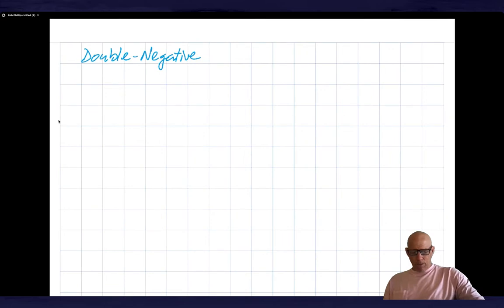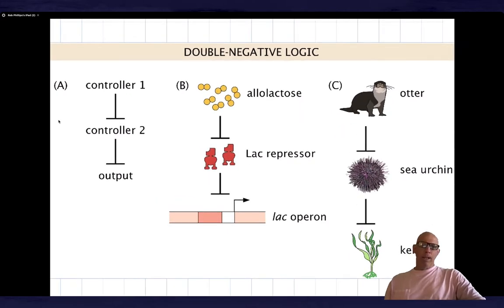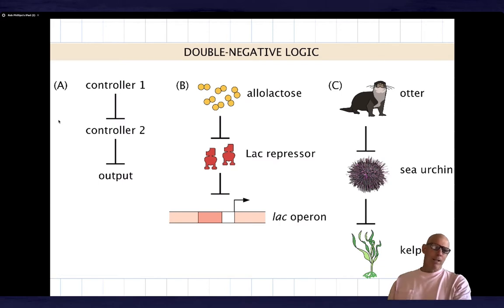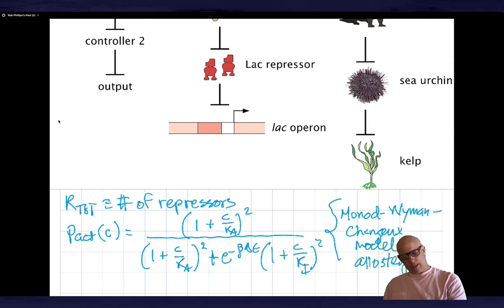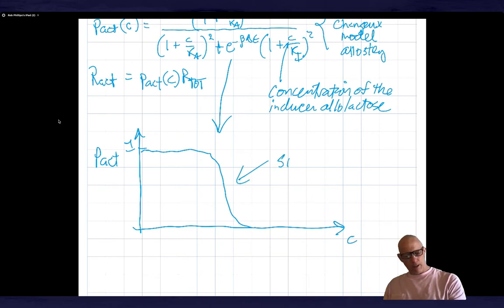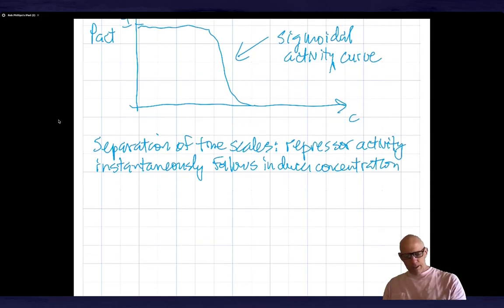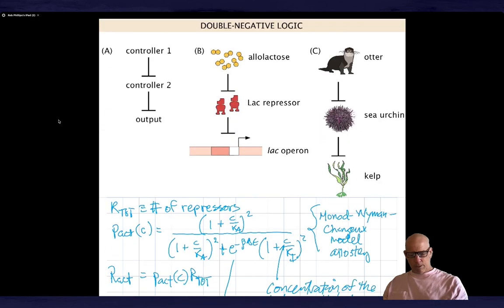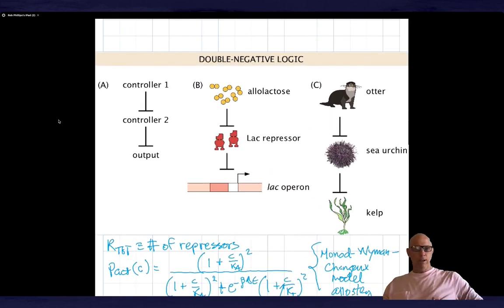Rate equations for the double negative regulation